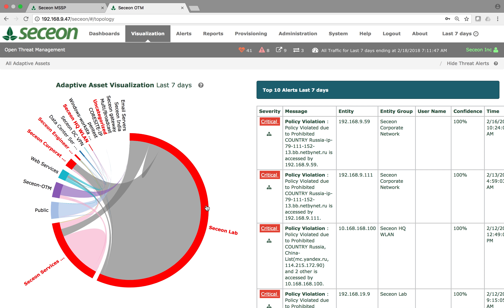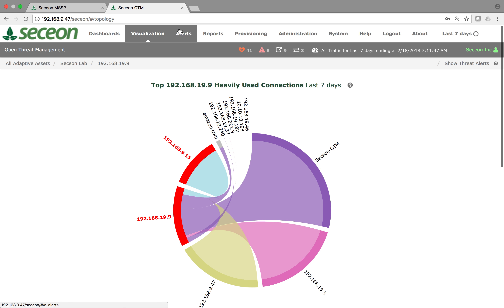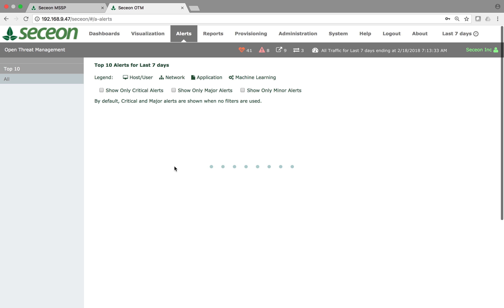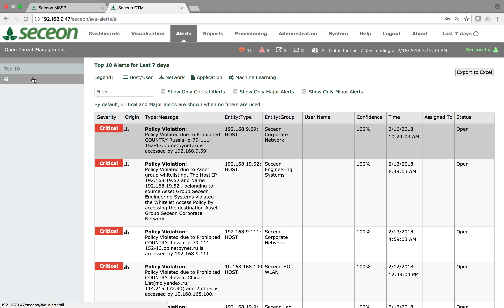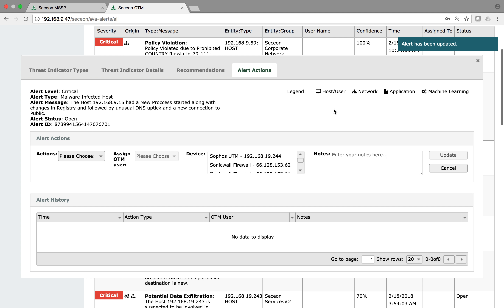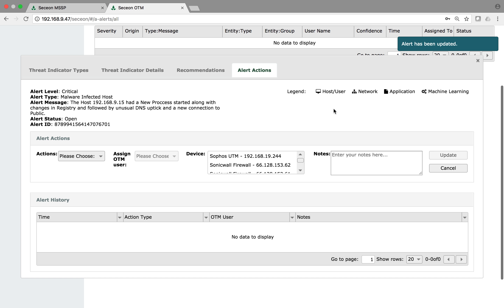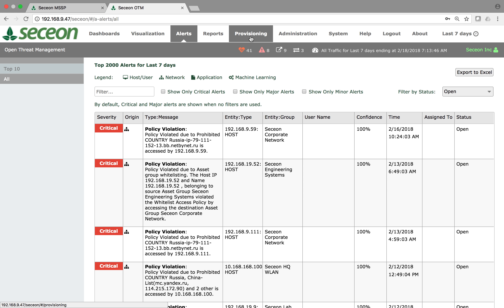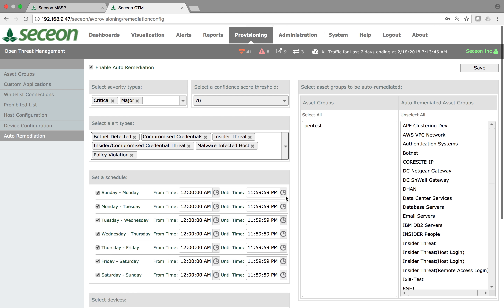OTM Demo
Quick OTM Demo